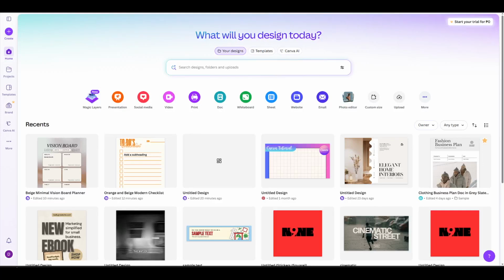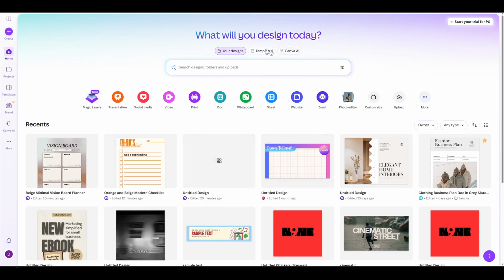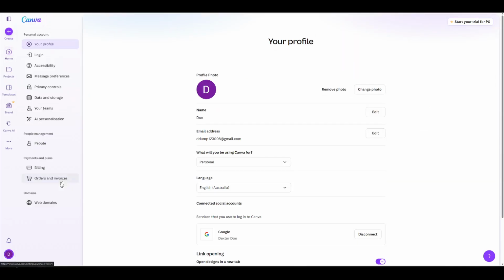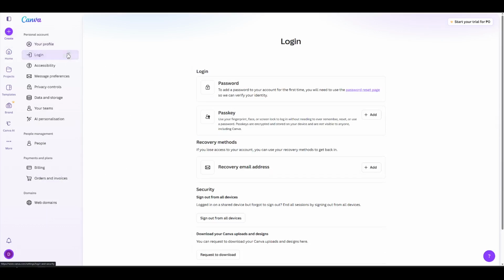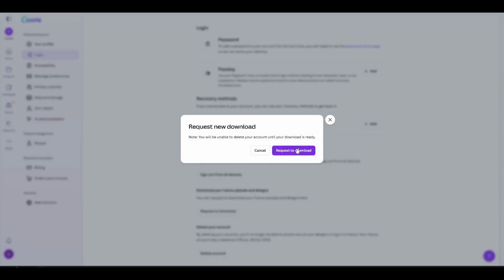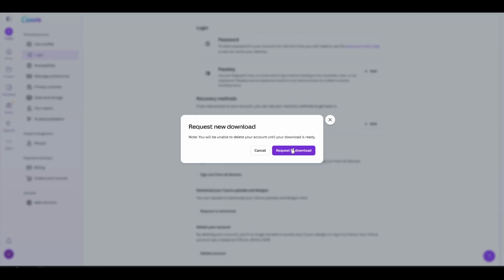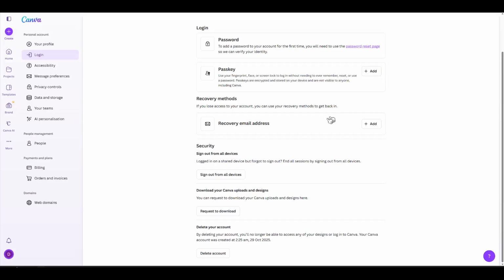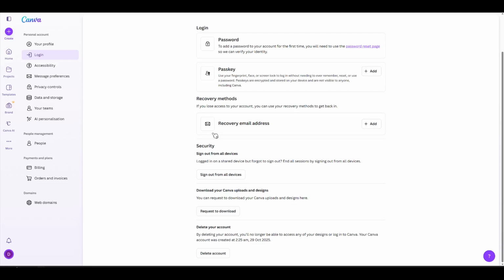How to Download All Your Canva Uploads and Designs | Canva Tutorial 2026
Learn how to download all your Canva uploads and designs in this updated 2026 step-by-step beginner tutorial. Discover methods to export your Canva projects, access your uploaded files, and save your designs to your device for backup, sharing, or offline use.

how to download all your canva uploads and designs, canva download designs tutorial, canva export all designs guide, canva backup designs tutorial, canva download uploaded files, canva design management tips, canva beginner tutorial, canva 2026 tutorial